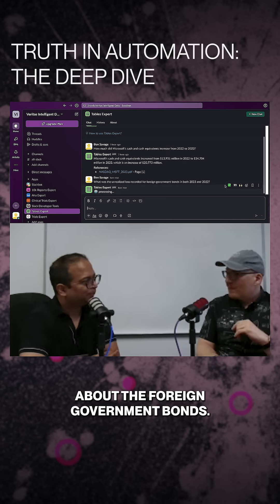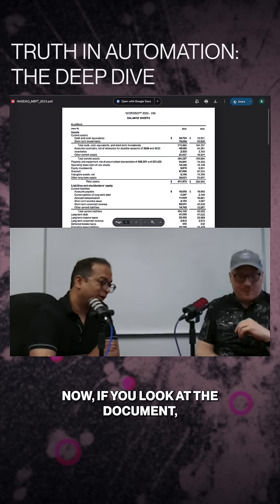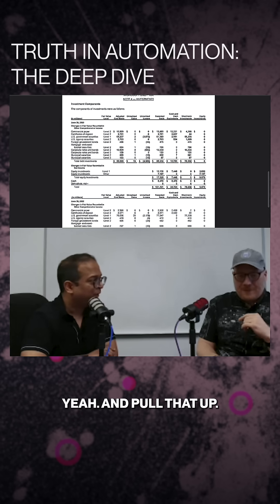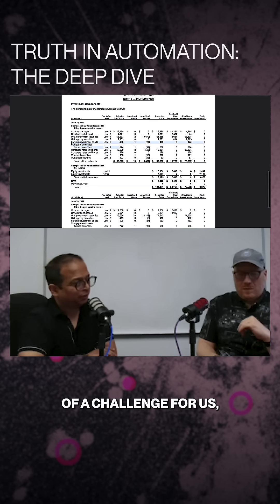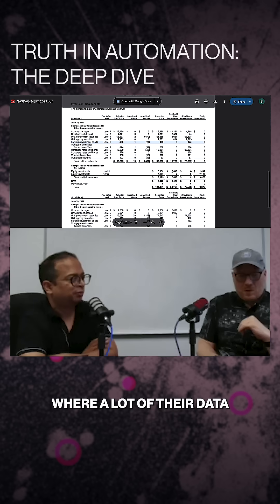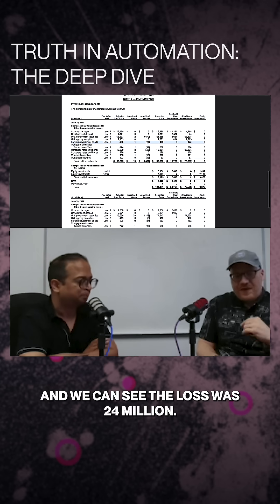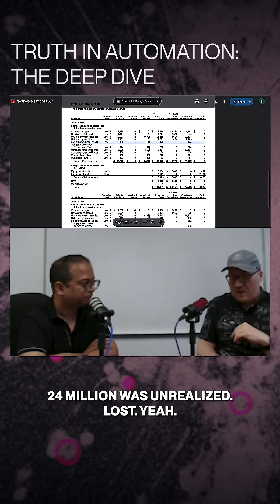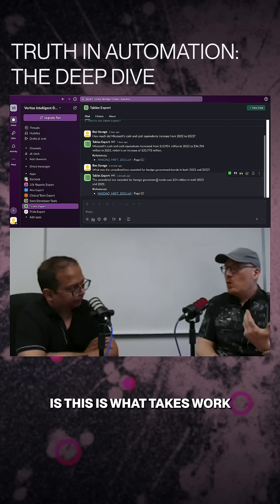Local vs. Cloud AI: How System Prompts Shape LLM Responses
Ben Savage and Saurabh Sarkar, PhD, from Veritas Automata’s Intelligent Data Team, explore the differences between running AI models locally versus in the cloud. When testing DeepSeek, Ben noticed discrepancies in responses between his local setup and the cloud version—leading to a deeper discussion on how system prompts and model architecture impact outputs.

They break down how system prompts influence responses, why proprietary configurations matter, and how attention layers shape AI decision-making. Whether you're running models on your own hardware or leveraging cloud-based solutions, understanding these nuances is key to optimizing performance.

Discover how AI environments affect outcomes and why system prompts remain a critical factor in LLM behavior.